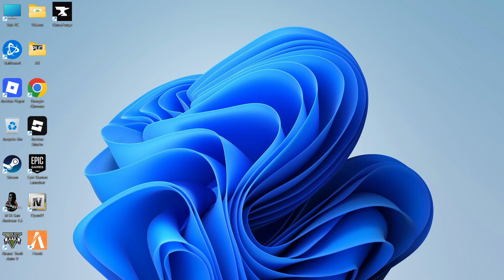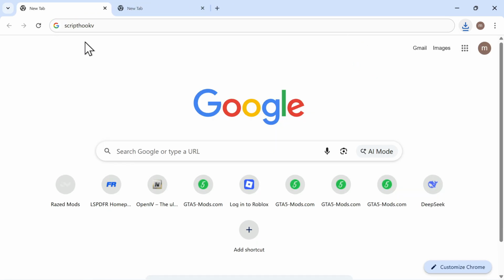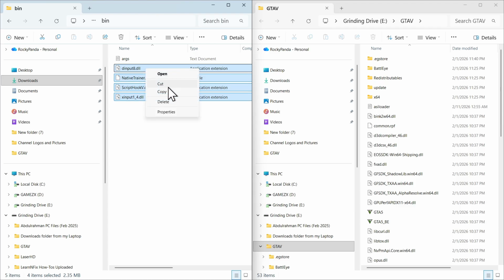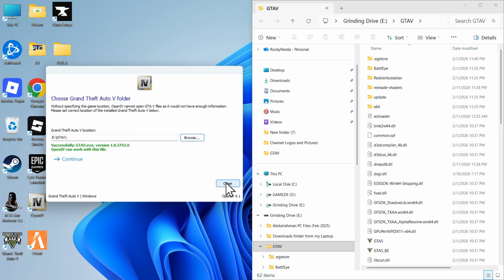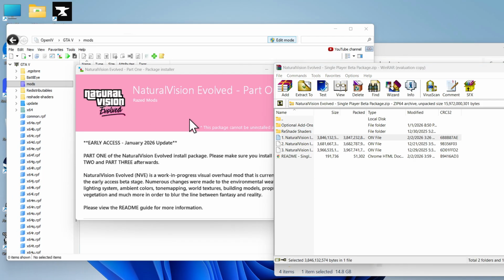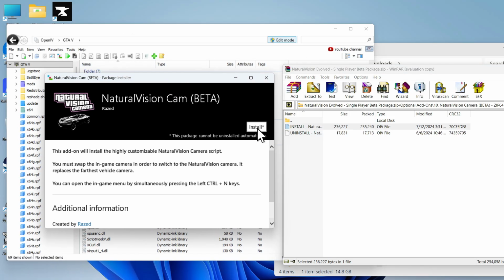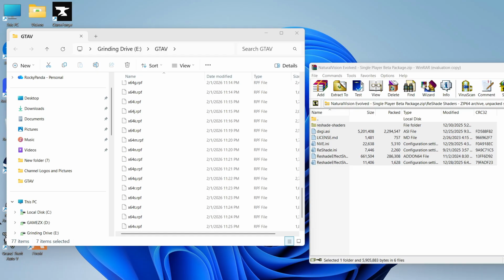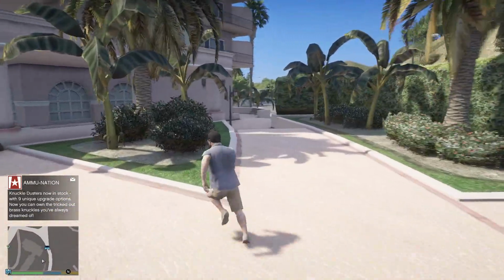How To Install NaturalVision Evolved Graphics Mod In GTA 5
This video shows you a step by step guide on how to install NaturalVision Evolved graphics mod in GTA 5.